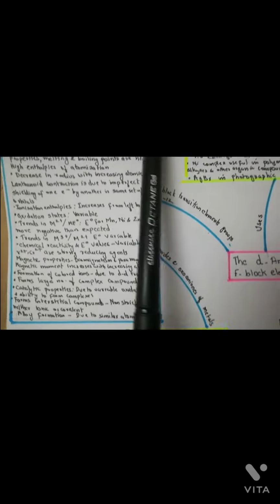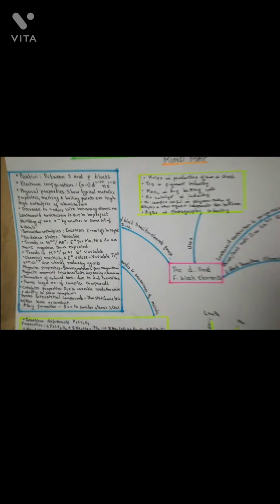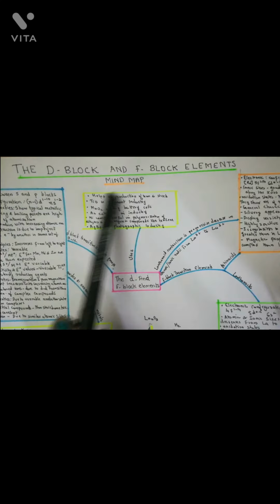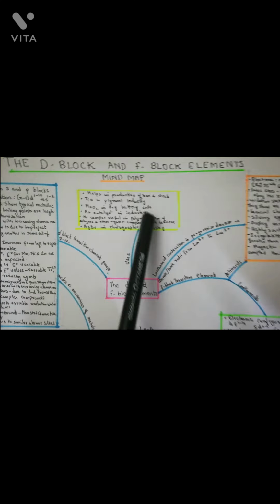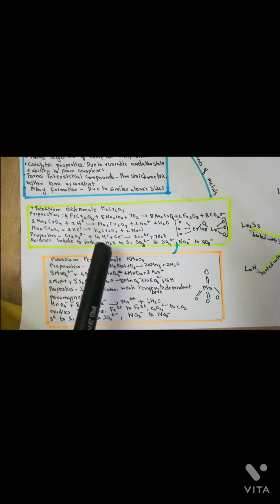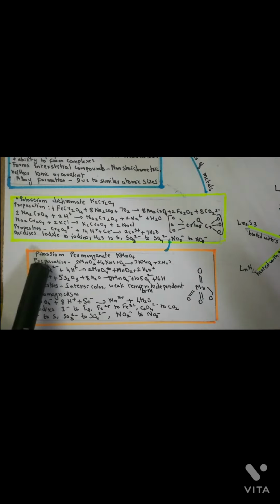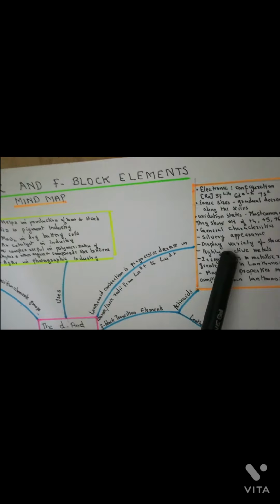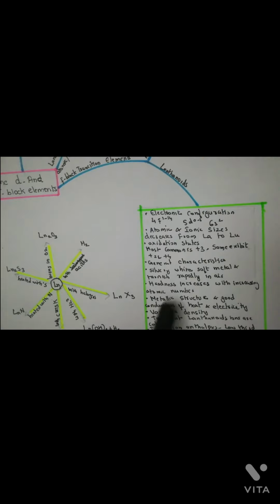Mind Map for D and F Block Elements Chapter